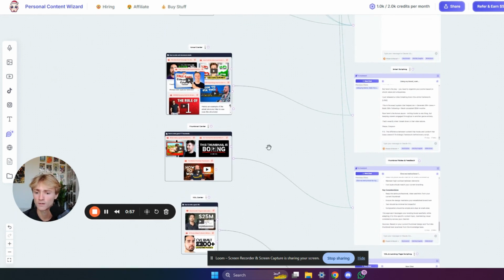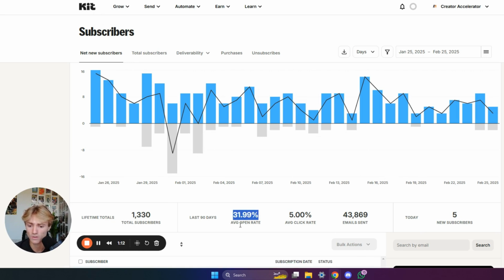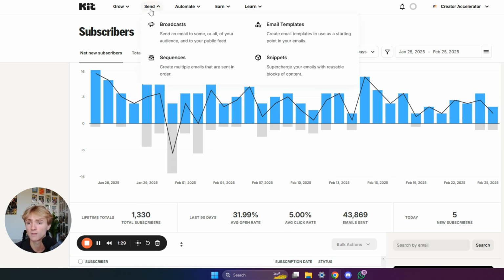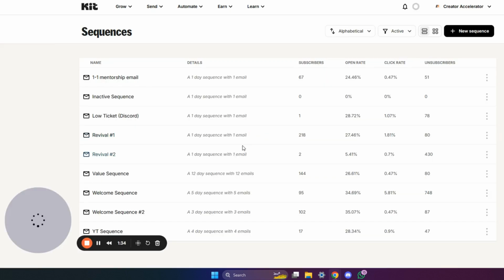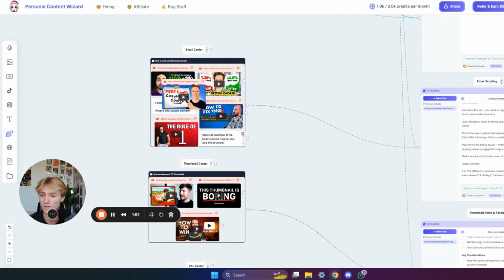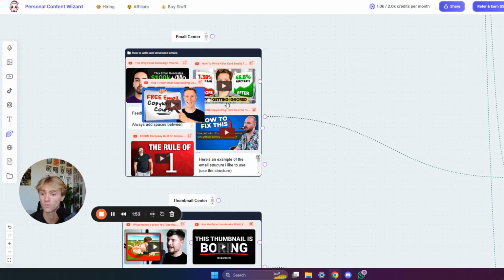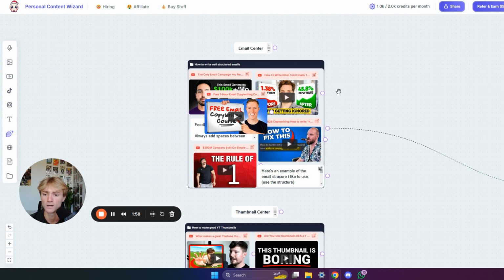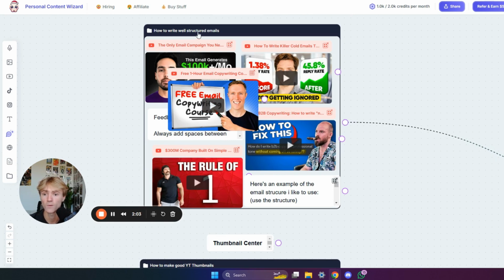How I Built an AI-Powered Email Marketing System Using Poppy AI (Step-by-Step Guide)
AI is revolutionizing content creation, and those who embrace it will stay ahead in 2025. For the past six months, I’ve been using AI to generate high-performing scripts—both for my personal brand and my content agency. The result? Millions of views, 25K+ Instagram followers, and a steady stream of traffic into my business.

Email marketing is evolving, and AI is the game-changer. In this video, I walk you through how I built an AI-powered email marketing system step by step using Poppy AI. From automation to personalization, Poppy AI helps analyze audience behavior, optimize subject lines, and improve email performance. Whether you're a business owner, marketer, or entrepreneur, this guide will show you how to leverage AI to supercharge your email campaigns and scale your outreach efficiently.